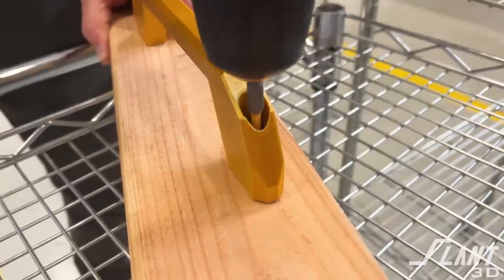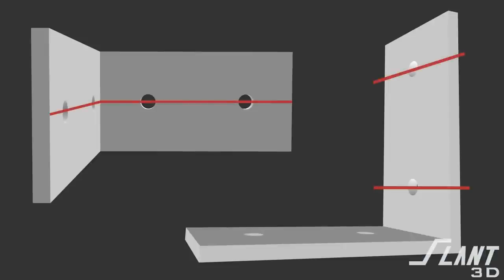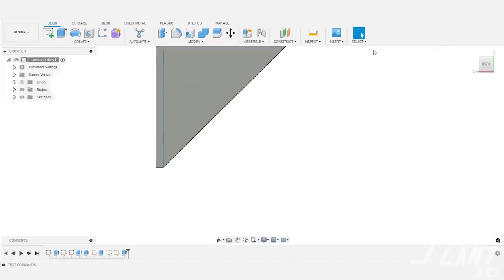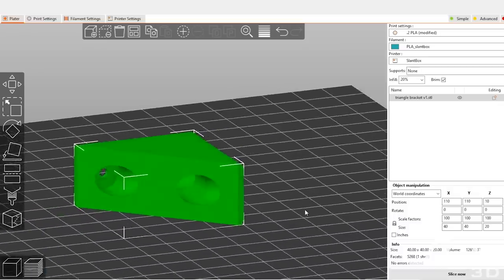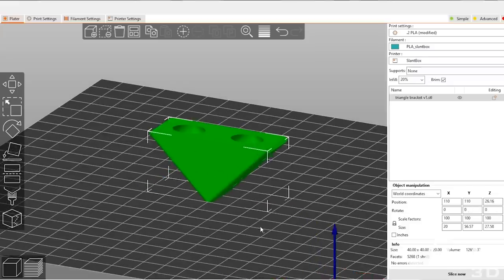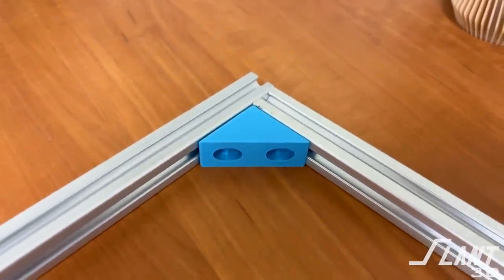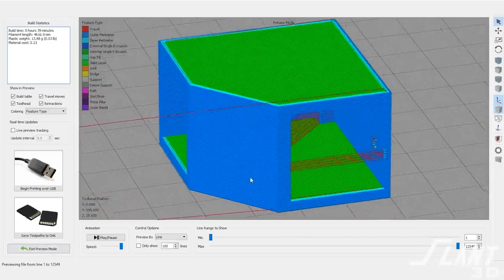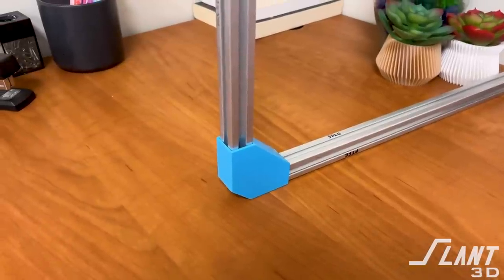Corner Brackets | Design for Mass Production 3D Printing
In this episode of Design for Mass Production 3D Printing, we explore how industrial hardware applications benefit from mass production 3D printing, specifically focusing on the transformation of simple L-shaped brackets into fully optimized corner brackets. We'll cover the fundamental differences in design for 3D printing vs traditional methods like injection molding or machining, shedding light on the unique capabilities 3D printing offers. From initial conception to ensuring the design is optimal for mass production, we navigate the journey step-by-step, highlighting potential challenges and their innovative solutions. Learn how to exploit the design freedom in 3D printing to enhance strength, efficiency, and manufacturability.

00:00 Using 3D Printing for Industrial Hardware
00:45 Simple 'L' Bracket Design
01:47 Triangle Corner Bracket
02:43 Print Orientation for Triangle Bracket
04:38 Fully Optimized Corner Bracket for 3D Printing
06:06 Print Orientation for Optimized Corner Bracket
07:22 Utilize the Superpowers of 3D Printing